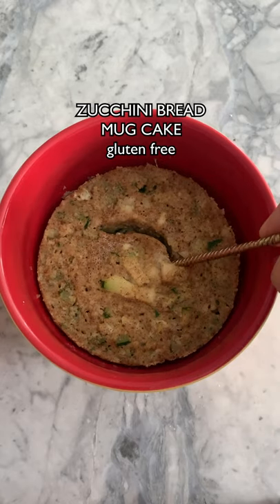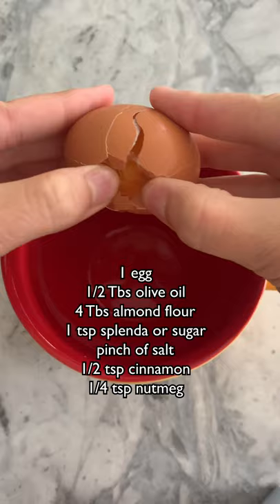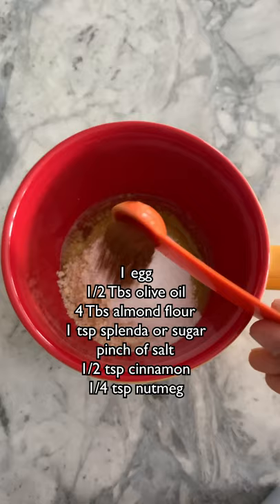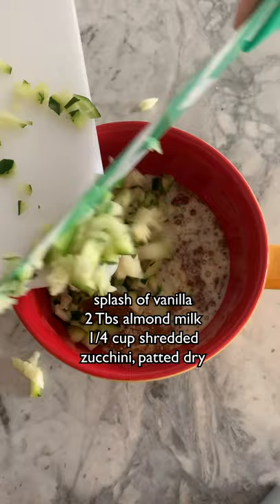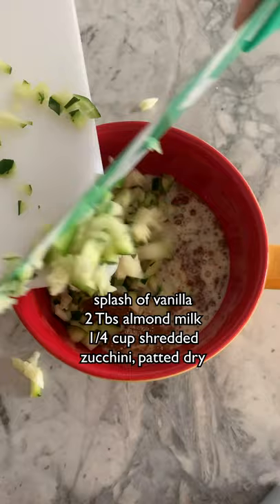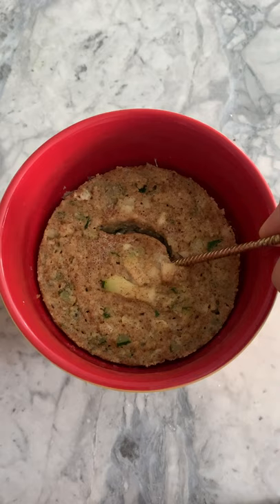zucchini bread mug cake OMG!!!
This mug cake will take you back to the days when granny used to drop off a loaf of your favorite zucchini bread. It's heavenly and you need it in your belly.

Any mug cake flavor you want me to try next!? Comment your suggestions below!

In this video Nicole Renard shows you how to make a 1 minute zucchini bread mug cake.